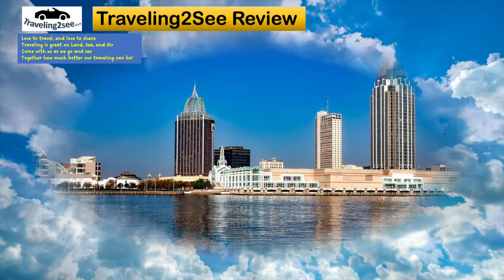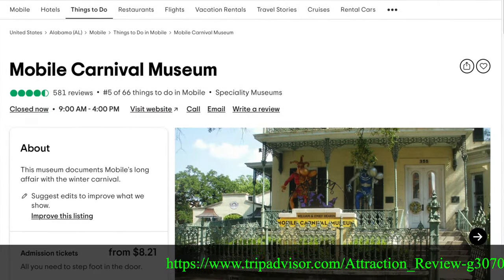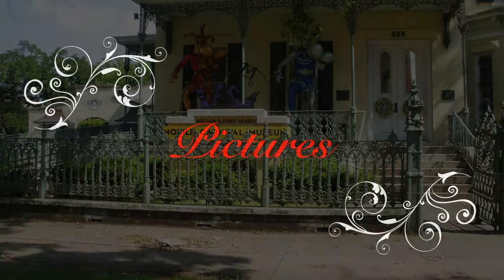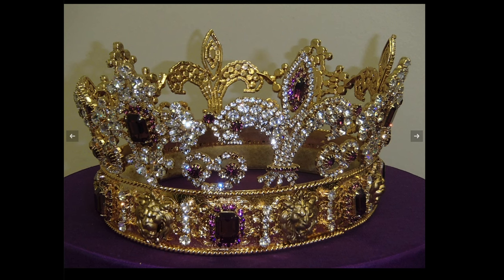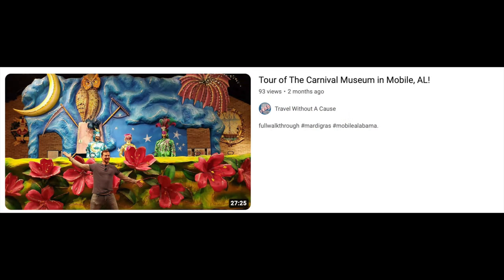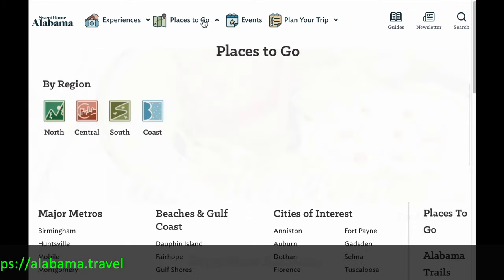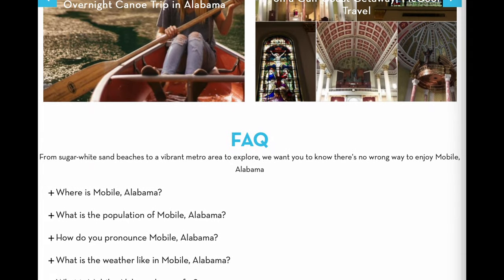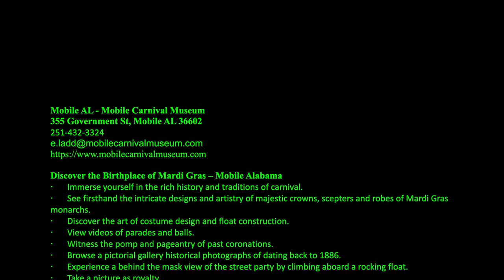Mobile AL TOP ATTRACTION - the Mobile Carnival Museum 2023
Mobile AL - Mobile Carnival Museum
355 Government St, Mobile AL 36602

Discover the Birthplace of Mardi Gras – Mobile Alabama
• Immerse yourself in the rich history and traditions of carnival.
• See firsthand the intricate designs and artistry of majestic crowns, scepters and robes of Mardi Gras monarchs.
• Discover the art of costume design and float construction.
• View videos of parades and balls.
• Witness the pomp and pageantry of past coronations.
• Browse a pictorial gallery historical photographs of dating back to 1886.
• Experience a behind the mask view of the street party by climbing aboard a rocking float.
• Take a picture as royalty.

Other YouTube Mobile Carnival Museum Reviews:

Tour of The Carnival Museum in Mobile, AL!

What’s new inside the Mobile Carnival Museum

Mardi Gras Moments: Hall of Trains at Mobile Carnival Museum

YouTube Music:
- Zydeco Piano party by Media Right Productions
- A New Orleans Crawfish Boil by Unicorn Heads
- Reasons to Hope by Reed Mathis

This is a channel about our traveling adventures, from vacations, weekend wanders, and interesting places around home. We will discuss how we planned the trip, research, travel planning, booking travel, rooms, tours, events. I’ll share some are fascinating stories that I have picked up along the way and tips that I wish we had known.

Traveling2See YouTube Channel:
    Love to travel, and love to share
    Traveling is great on Land, Sea, and Air
    Come with us as we go and see
    Together how much better our traveling can be!